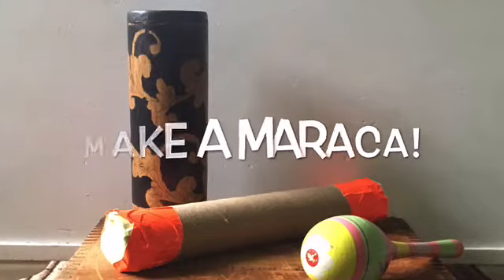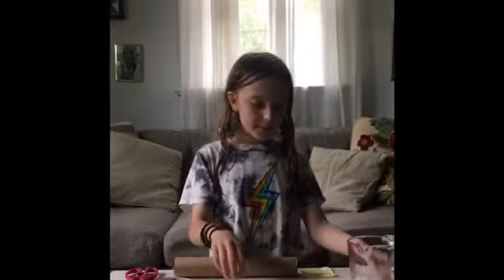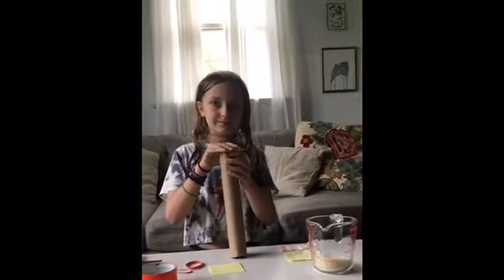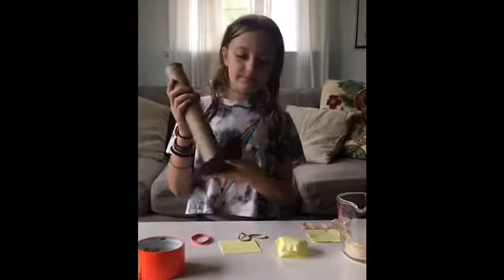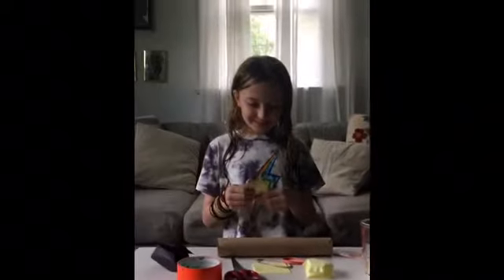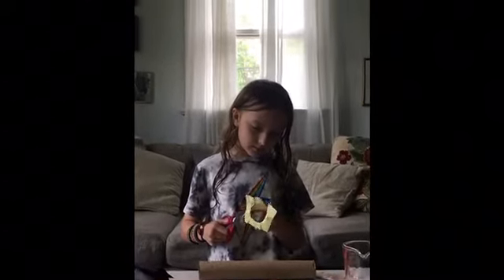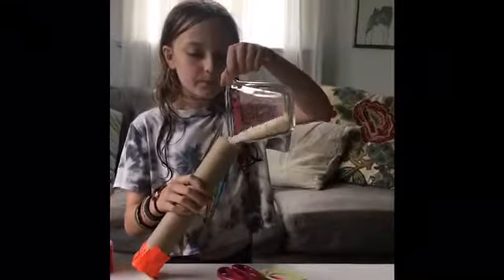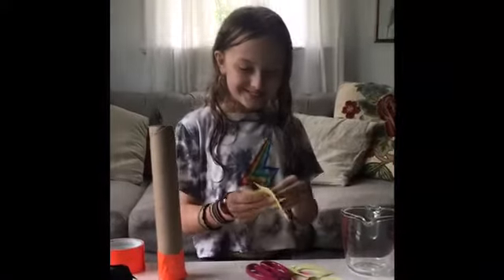Make a Maraca with Ella